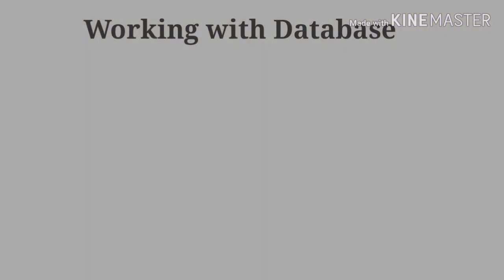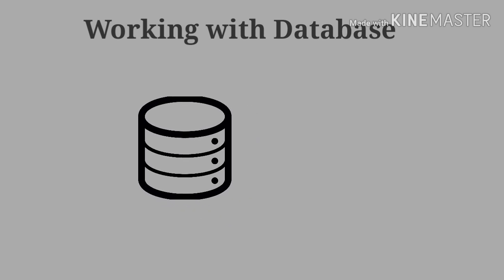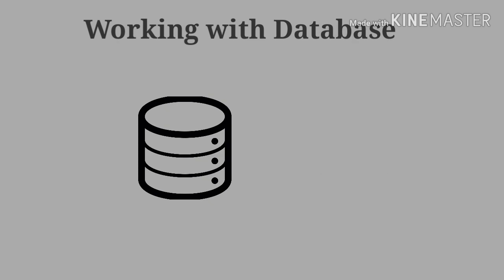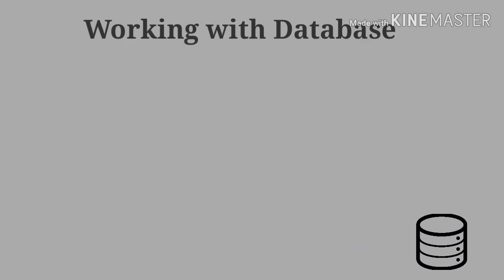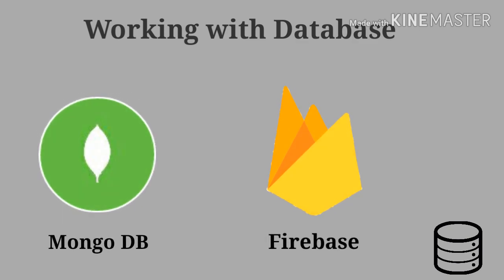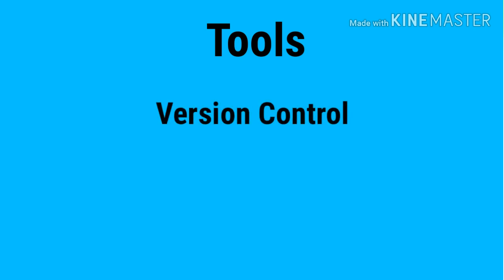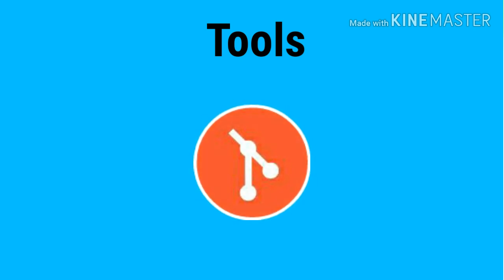Getting started with Web development || Step by Step || For beginners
Hi guys this is my first video of this channel about how to get started with Web development.This explain full roadmap web developing.

You can download any code editors you want